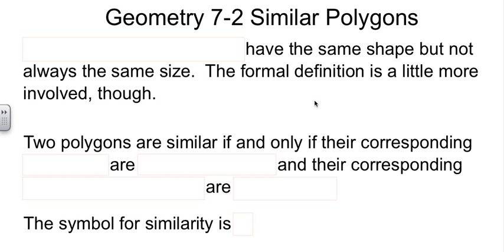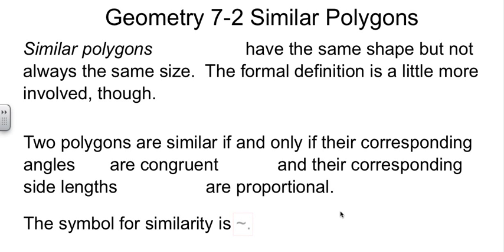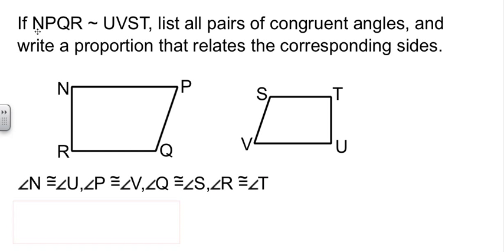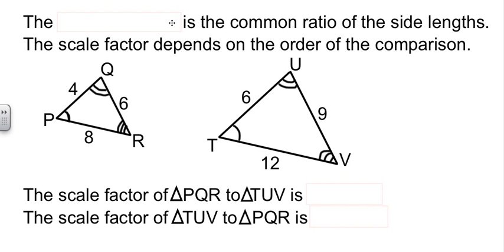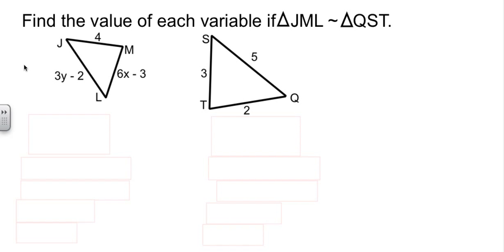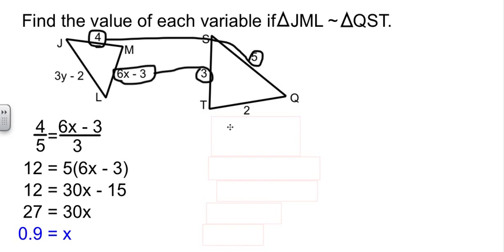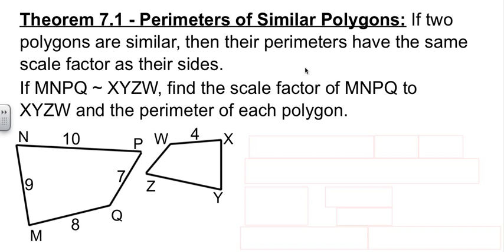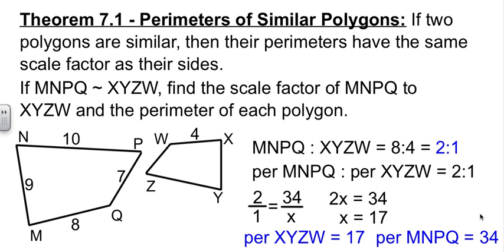Geometry 7-2 Similar Polygons